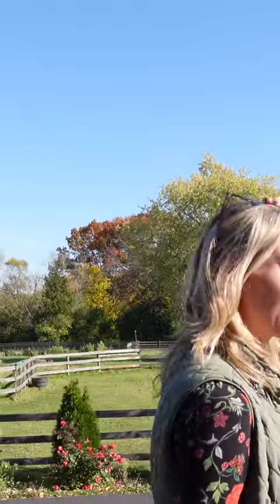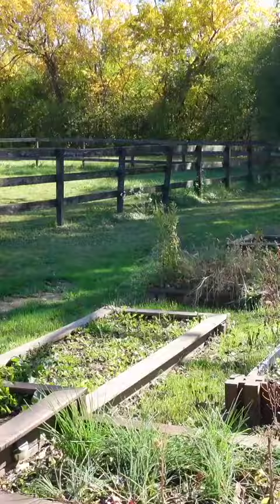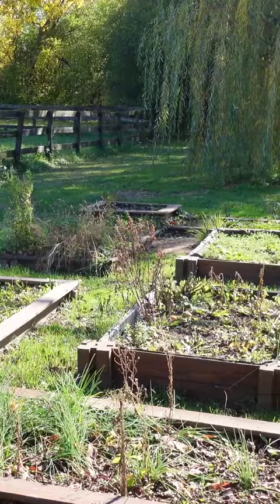Of course I buy a house with THIS type of garden 🤣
I guess this just means that I get to have some even more amazing before and afters on my property! 😂